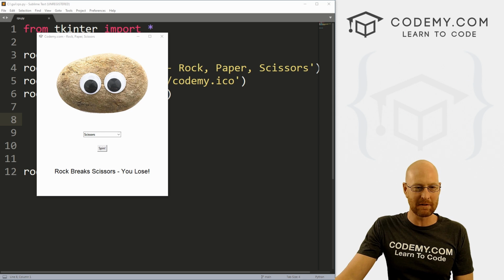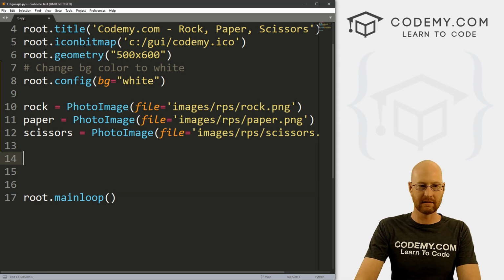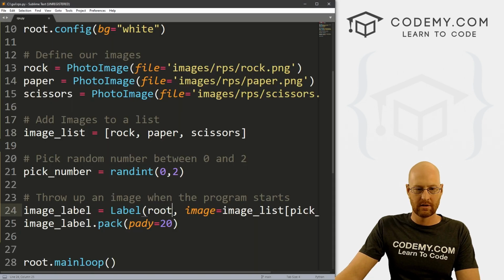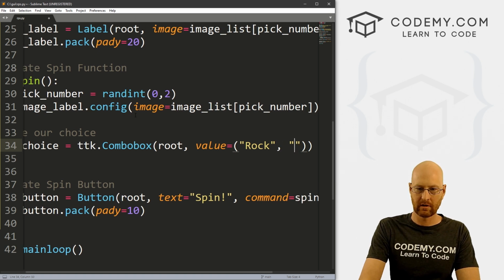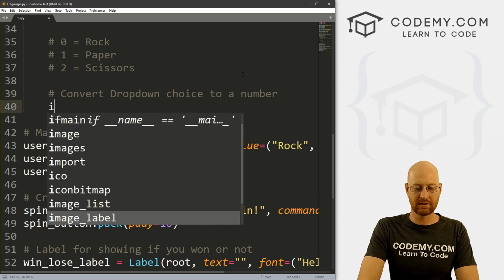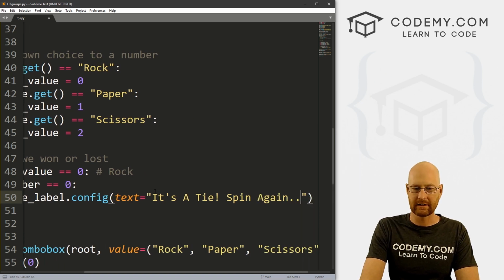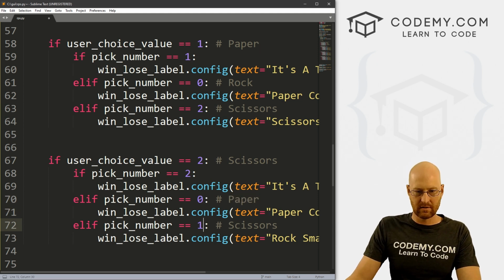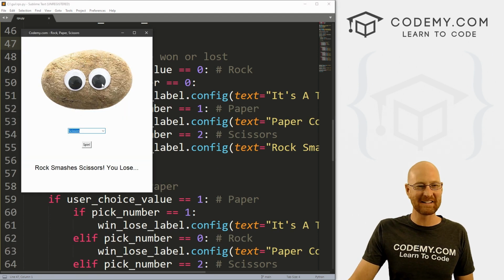Rock Paper Scissors Game - Python Tkinter GUI Tutorial #144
In this video we'll build a fun little "Rock, Paper, Scissors" game with Tkinter and Python.

This is a fun children's game where you select either Rock, Paper, or Scissors and then match your pick vs. the computer to see who wins.  Rock smashes Scissors, but gets covered by paper; Paper covers rock but gets cut by Scissors, and Scissors cuts paper but gets smashed by rock.

In this app we'll use images, a ttk combbox, labels, buttons, random numbers, lists, and some basic if/else logic.